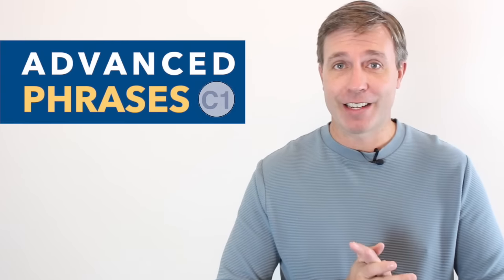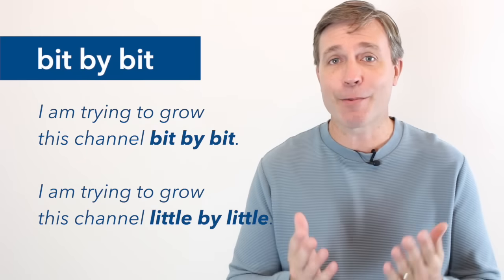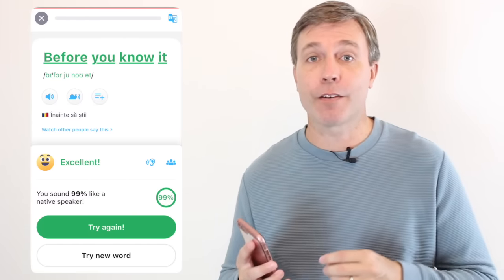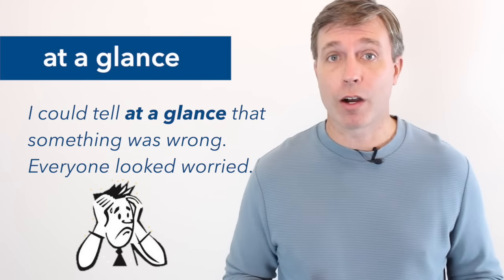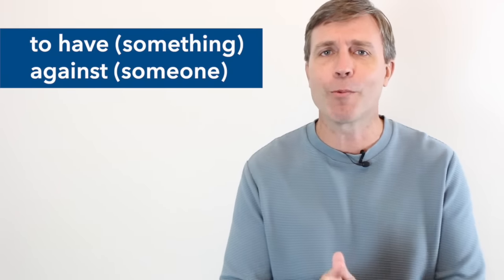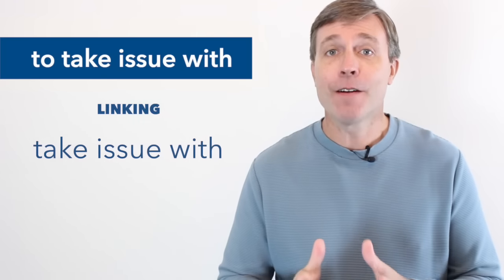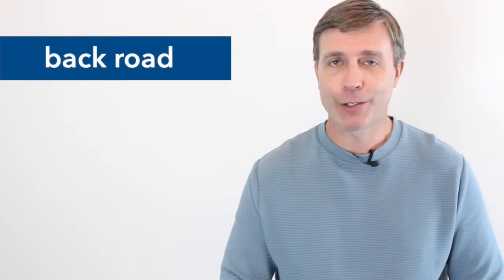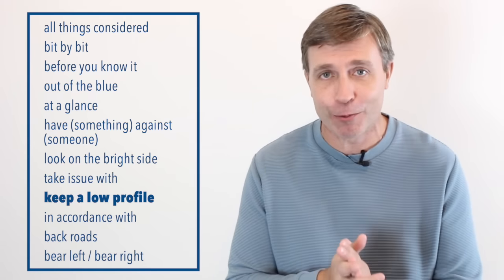Advanced (C1) Phrases to Build Your Vocabulary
Download Elsa for free and get 7 days of the pro membership free

Let's learn some advanced (C1) phrases to help you build your vocabulary. These phrases are at a C1 level, which is one of Cambridge's highest levels of proficiency.

I'll teach you the meaning, tell you how the phrases are used, as well as go over the pronunciation of each phrase so you can say them just like a native speaker.

If you would like to review, here are the phrases from the lesson.

1. all things considered
2. bit by bit
3. before you know it
4. out of the blue
5. at a glance
6. have (something) against (someone)
7. look on the bright side
8. take issue with (something)
9. keep a low profile
10. in accordance with
11. back roads
12. bear left / bear right

LESSON CHAPTERS
0:00 all things considered
1:22 bit by bit
3:16 before you know it
4:22 ELSA Speak Announcement
6:03 out of the blue
7:37 at a glance
8:41 have (something) against (someone)
11:30 look on the bright side
12:55 take issue with (someone/something)
13:54 keep a low profile
14:52 in accordance with
16:08 back roads
17:03 bear left / bear right
18:20 Review of Phrases